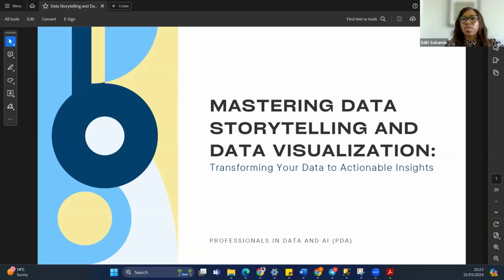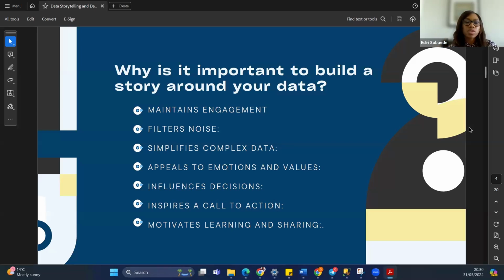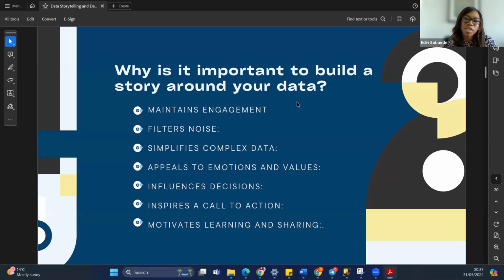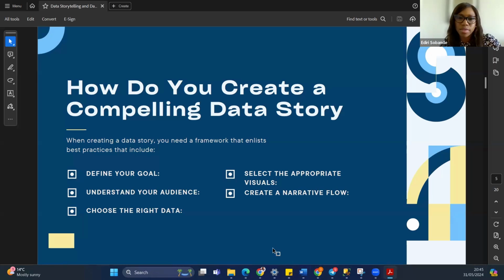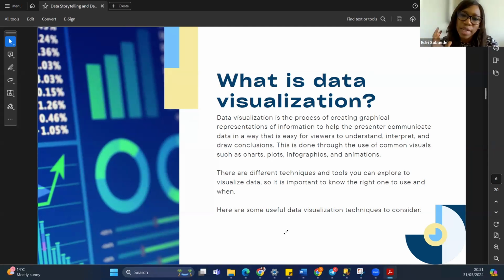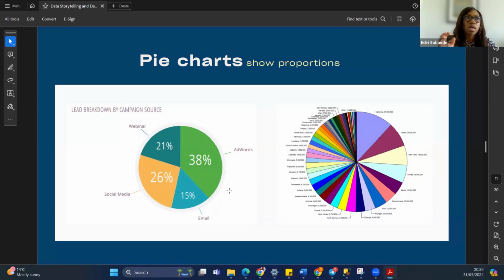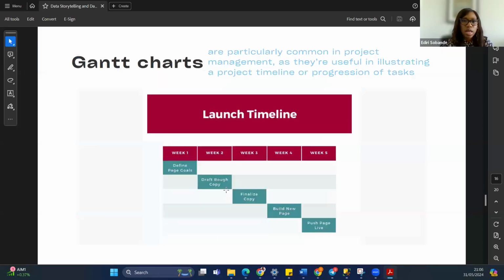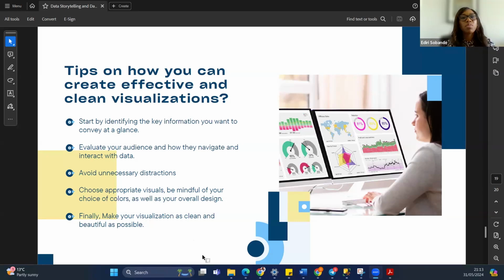Mastering Data Storytelling and Data Visualization: Transforming Your Data to Actionable Insights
Hi Friends,

Welcome to this session with Ediri Sobande on Mastering Data Storytelling and Data Visualization: Transforming Your Data to Actionable Insights.

In an era where data is abundant but actionable insights are scarce, mastering the art of data storytelling is crucial for every data analyst, data scientist, business analyst, and other data professionals. This video delves into:

• The Power of data storytelling.
• Crafting compelling data narratives that drive decisions and inspire action.
• Core principles of effective data visualization.